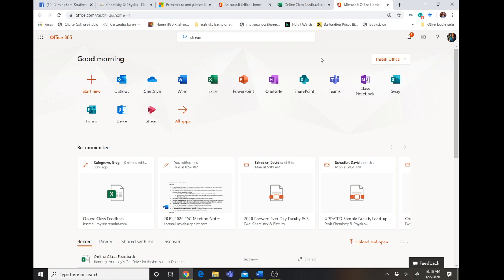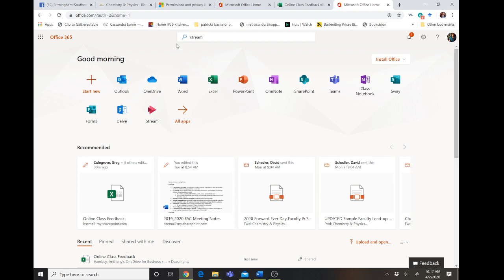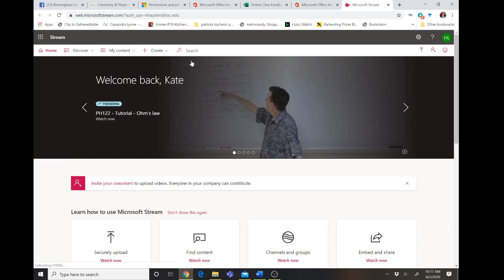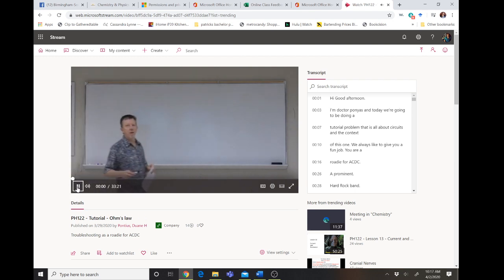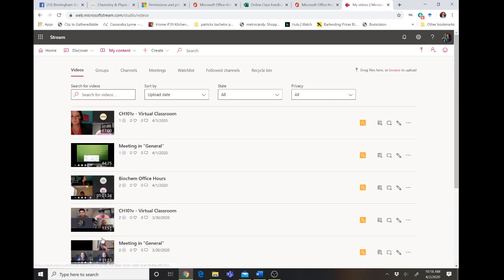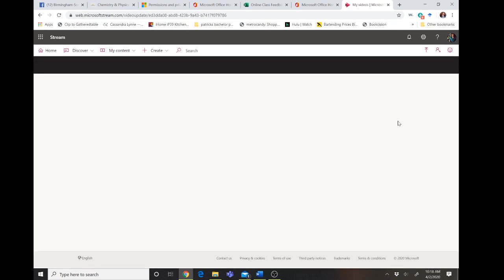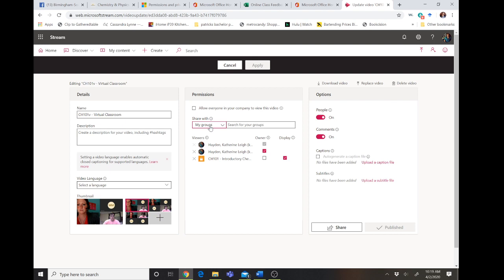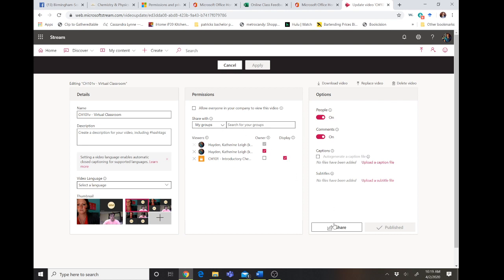Changing privacy settings on videos in Stream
This video walks you through how to change the privacy settings of your recorded meetings on Teams from company wide to just select groups, channels or people.